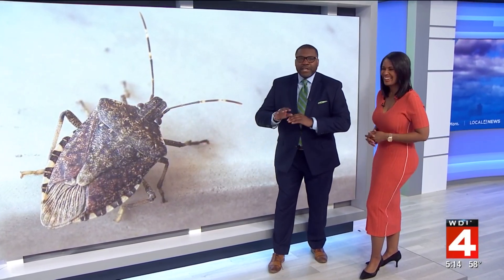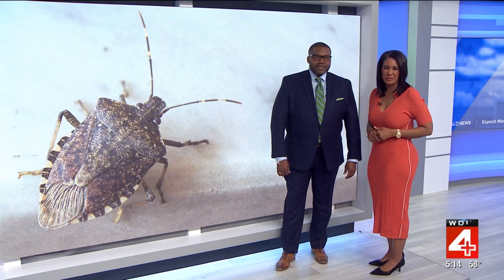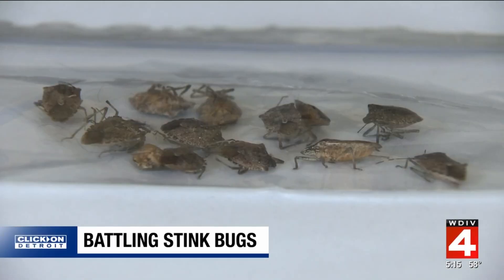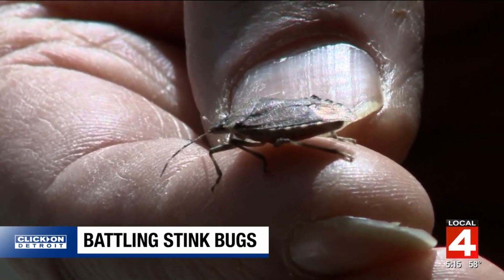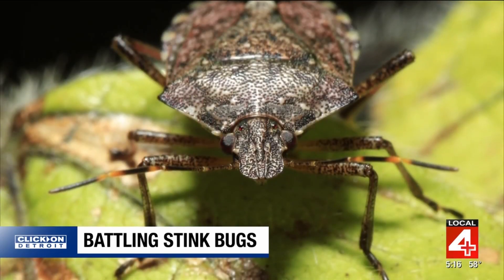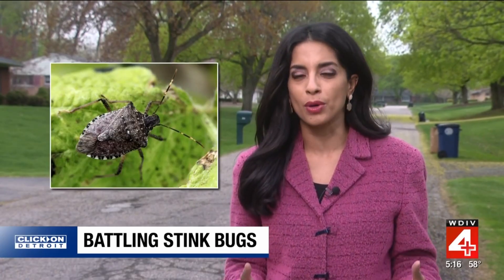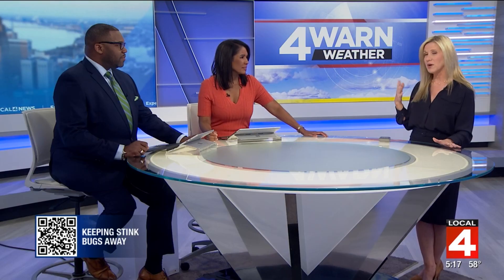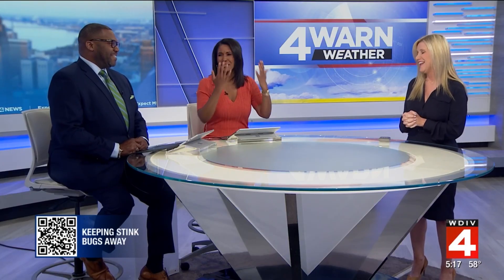Michigan stink bug invasion: What to do if you find them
Stink bugs in Michigan, especially non-native varieties from Asia, are becoming active after winter and trying to return outdoors. According to Dr. Julianna Wilson from Michigan State University, these bugs do not harm humans or animals and rarely emit odors unless squished. Homeowners are advised to seal entry points to prevent them from entering homes, as they are difficult to remove once inside. Stink bugs feed on fruits and nuts outside, posing potential risks to agriculture, particularly in orchards and fields.